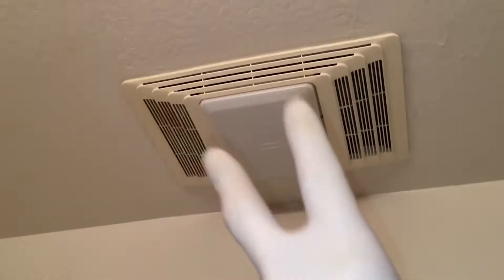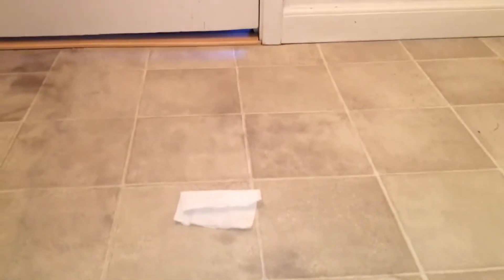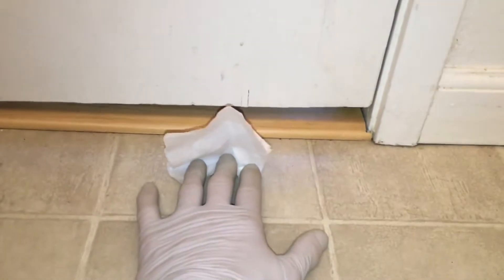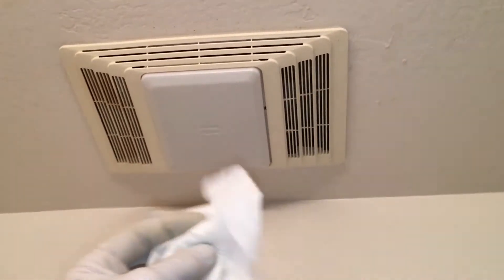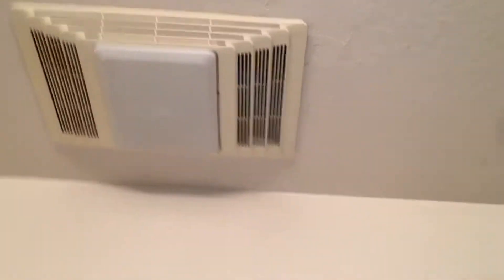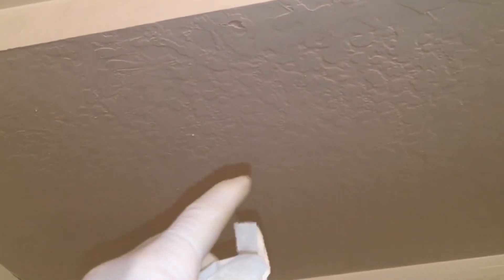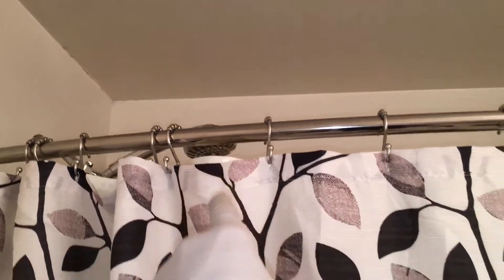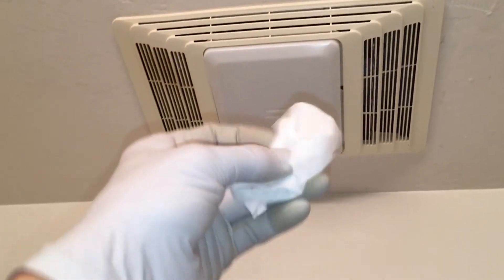How Do you know if a room vent is working?. Toilet paper tissue test￼ ￼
With Your bathroom door closed or house door if it’s your kitchen fan a somewhat high velocity air will be sucked in under the small opening at the bottom of the door.

As you decrease the pressure inside of a room and draw air out and as you decrease the size of an opening the velocity of the air moving will increase￼.

          This explains why if the bathroom door is wide open you do not feel any air moving through the door and hitting you in the face because of the large opening￼

            But if you have a small opening because the bathroom fan only draws this particular one 70 CFM you will have a high velocity trying to force all that volume of air through a small opening and you can easily feel it and it will easily be able to move a piece of toilet paper￼￼